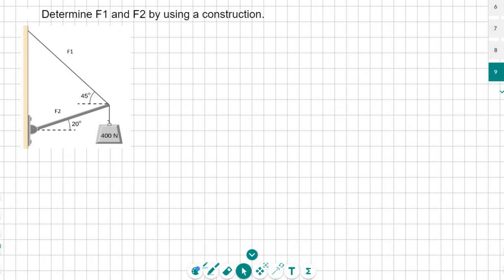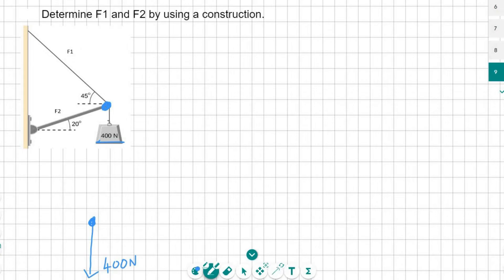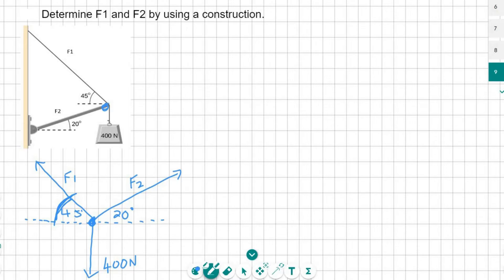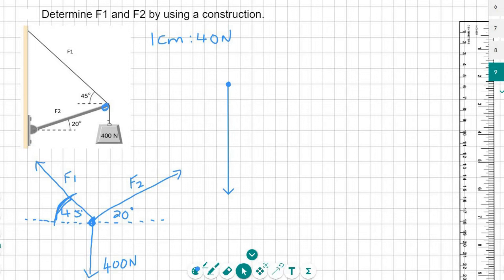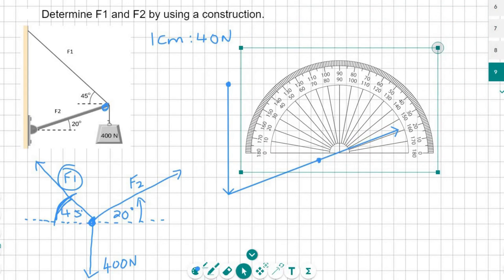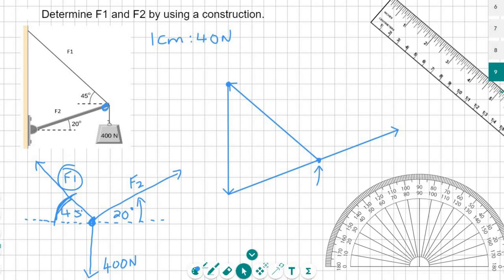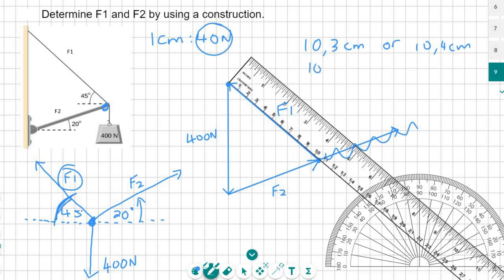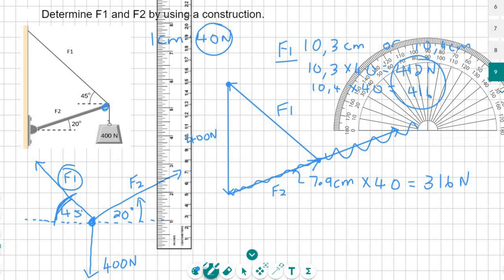3) Hanging object head to tail | Part 4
Grade 11 Vectors Equilibrium head to tail method